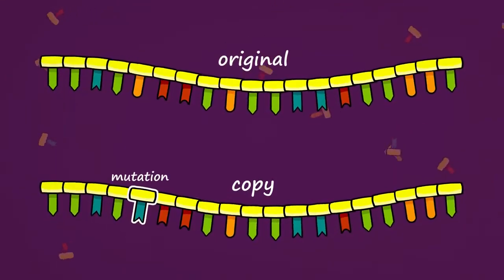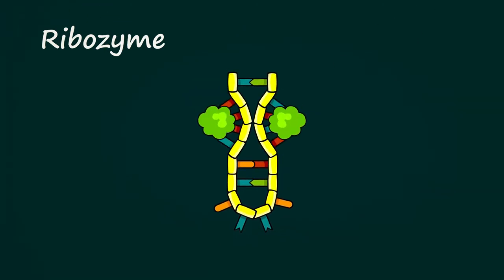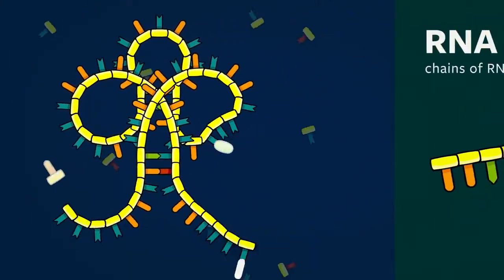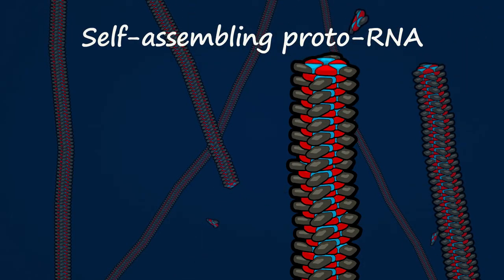¿Que es la hipótesis del Mundo de ARN?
Este vídeo se hace sin intenciones de lucro, el original esta aquí

Todos los seres vivos se reproducen y evolucionan con uso de un complejo ciclo de gen-enzima. Si nos fijamos en una célula, por ejemplo, la información codificada en sus genes se utiliza para producir proteínas funcionales, llamadas enzimas. Algunas de estas enzima dan la vuelta para hacer copias de genes de la célula, lo que permite a la célula reproducirse.

Debido a que el sistema de gen-enzima forma un bucle cerrado, que nos presenta el clásico acertijo del pollo o huevo : ¿Qué fue primero, los genes o las enzimas de las proteínas que estas codificaron?

Si bien los detalles aún no están completamente resueltos, con los descubrimientos de las últimas décadas los investigadores han logrado una sorprendente solución posible: Lo que realmente fue primero? Los genes que actúan como enzimas!

El mundo de ARN hipótesis es la idea de que antes de las células vivas, el código genético, y el ciclo de genes / proteínas alguna vez existieron, las cadenas de una sustancia química llamada ARN se formaban naturalmente. Una vez formado, algunas de estas cadenas eran capaces de funcionar como enzimas, e incluso fueron capaces de evolucionar al hacer copias de sí mismos, con ligeras modificaciones accidentales.

Si bien no hay duda de que el ARN juega un papel crucial en el desarrollo temprano de la vida, la complejidad de ARN se pone en duda la idea de que el ARN fue el primer sistema químico verdaderamente  capáz de replicarse y en evolucionar. Por esta razón, también se están investigando alternativas de " el primer RNA" . Lo más notable es una hipótesis proto-ARN que es estudiada en el laboratorio de Nicholas Hud, y varias primeras hipótesis de metabolismo que obtuvo su inspiración a partir de la obra de Robert Shapiro.

En este momento, todas las investigaciones serias sobre el origen de la vida se están realizando bajo la idea general de que la vida surgió de la química.

Fuentes y otras lecturas

Ribozimas
Las primeras enzimas de ARN fueron descubiertos en 1982, ahora se conoce como ribozimas. Aquí está una maravillosa revisión de lo que ahora sabemos sobre ribozimas (bueno ... a partir de 2002):

ribozimas diversAs y altamente funcionales se pueden desarrollar en el laboratorio. experimentos de selección han demostrado que hay muchos caminos que la evolución puede tomar para producir una ribozima con una función dada. Esto significa que la evolución de la función es mucho más simple que se pensaba!

ribozimas construcción de nucleótidos se han desarrollado en el laboratorio a partir de cadenas de partida al azar (este es el experimento discutido en nuestra animación):

SÍNTESIS DE ARN QUE SINTETIZA NUCLÉTIDOS
nucleótidos del ARN se ha demostrado que se forman sin enzimas en condiciones que podrían haber sido plausible, en la Tierra primitiva. Dicho esto, las reacciones que hemos descubierto hasta ahora no parecen lo suficientemente robusta como para afirmar que el problema está totalmente resuelto:

EVOLUCIÓN DE ENZIMAS antes de la replicación de ARN
8 problemas con la replicación del ARN y las posibles soluciones a ellos (nota: número 8 tiene ahora dos soluciones independientes demostrado en el laboratorio):

ALTERNATIVAS A LA HIPÓTESIS DEL MUNDO DE ARN
Aquí es un artículo de revisión de la primera hipótesis metabolismo en contraste con la primera vista ARN:

Aquí está un artículo la revisión de la investigación sobre un posible prototipo del mundo de ARN Hipótesis:

Más información acerca de la evolución y el origen de la vida y al

Visiten su página que es excelente en temas científicos.